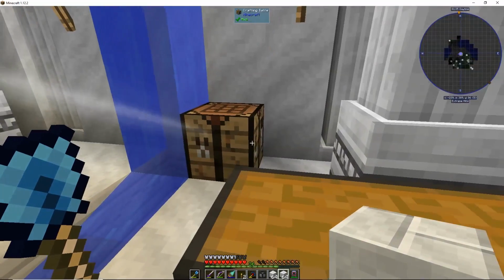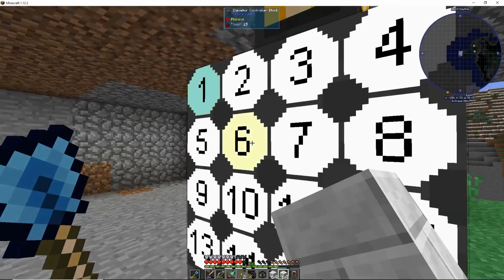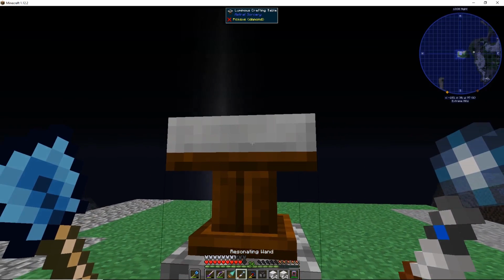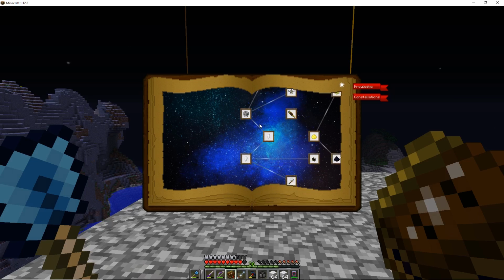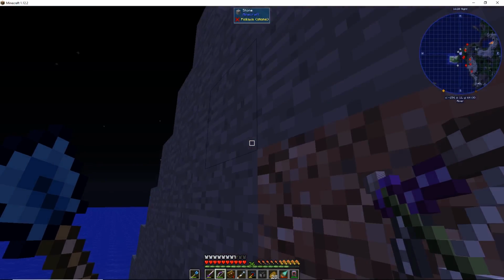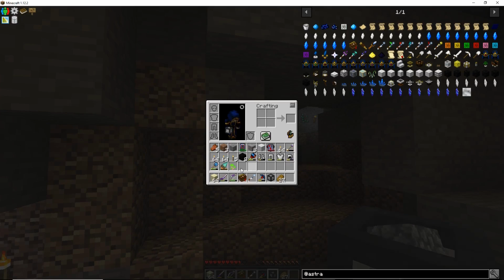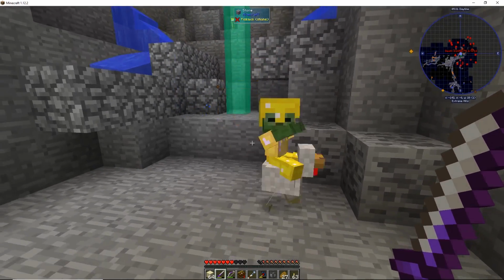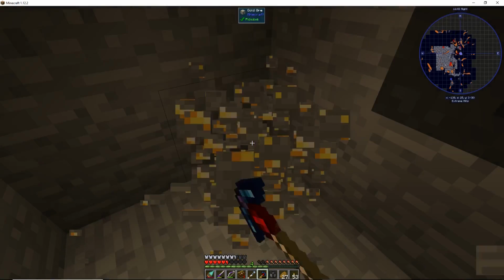FTB Revelation S1 EP #8: Astral Sorcery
FTB Revelation S1 EP #8

This is my Minecraft adventure series through the FTB Revelation pack. I wanted to have some fun with it while being a guide and give some tutorial about the pack. The pack is a collection of not so well known mods as well as some pretty standard ones.

In this episode:
Astral Sorcery:
Made wand, table, found crystals